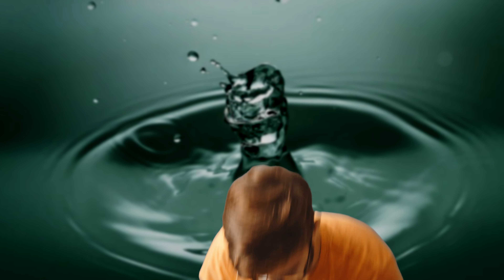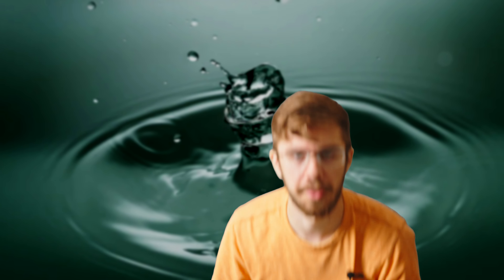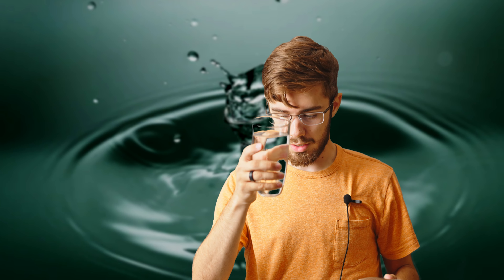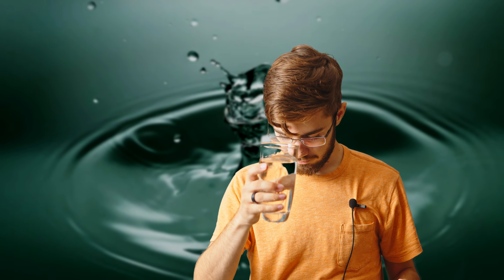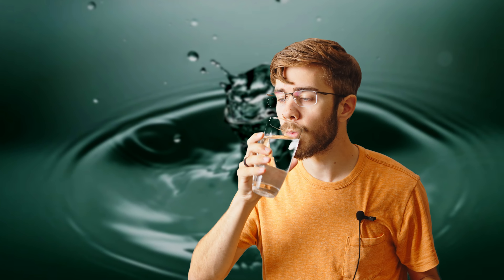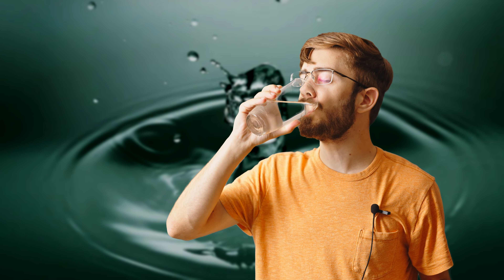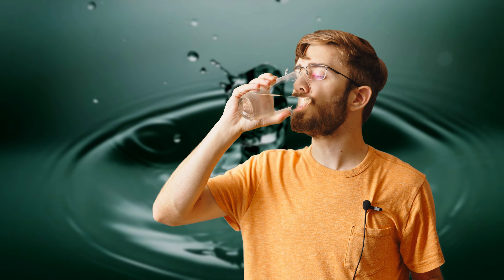How to drink a glass of water - a tutorial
dont get wet